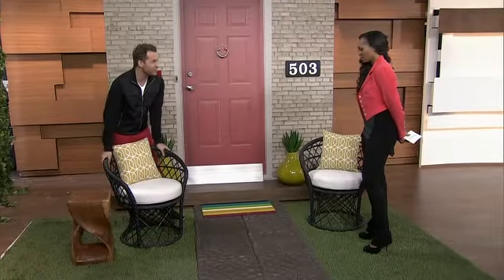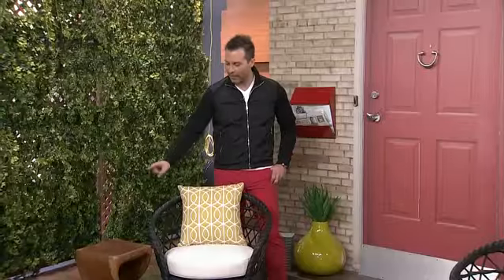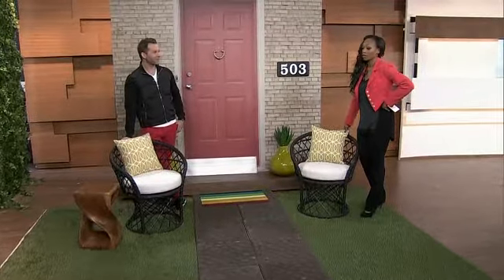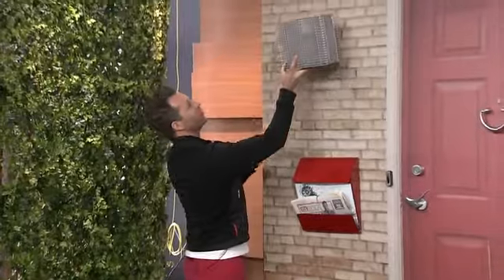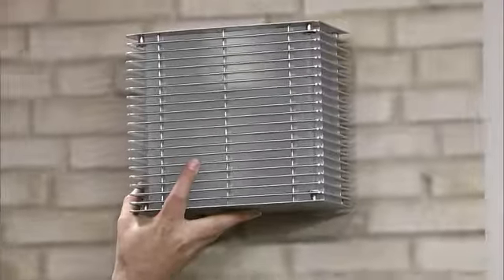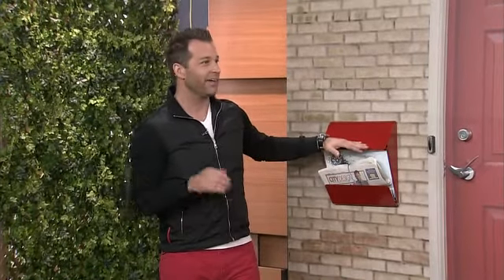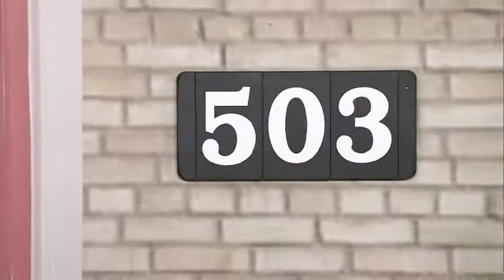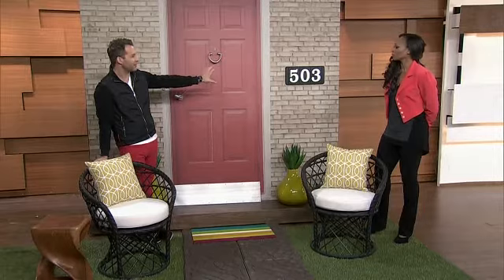Amping up your curb appeal: contemporary home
Want to give your home a more contemporary look?